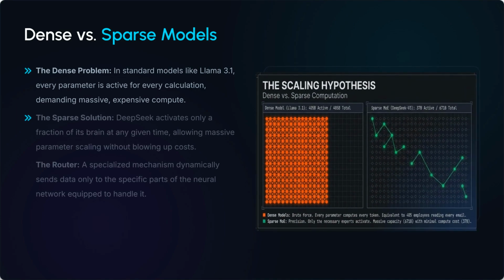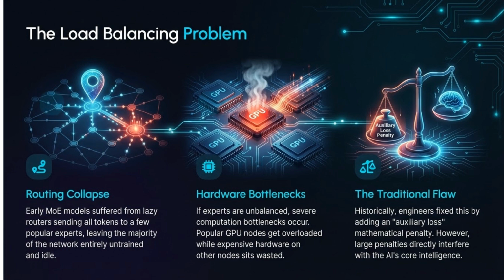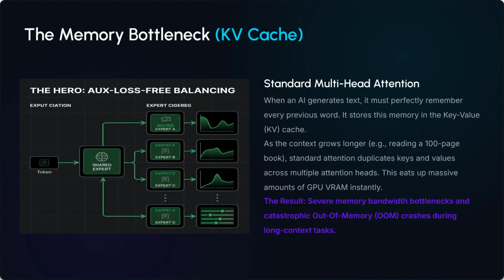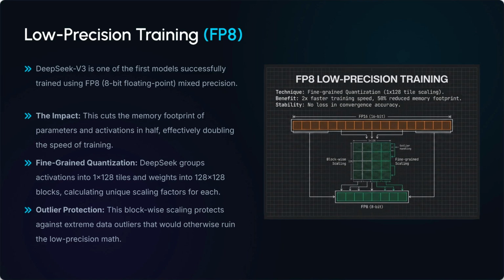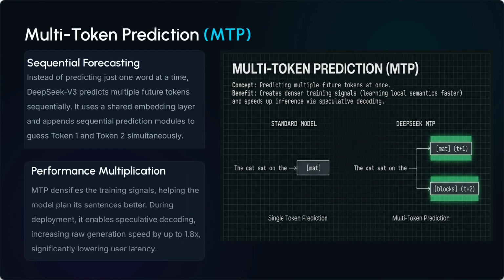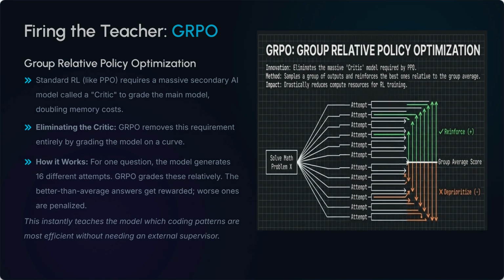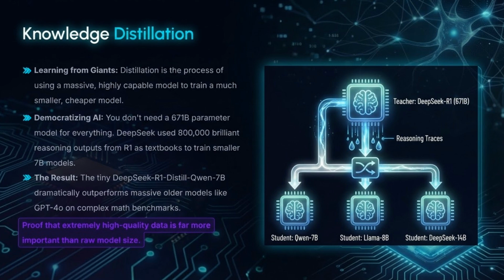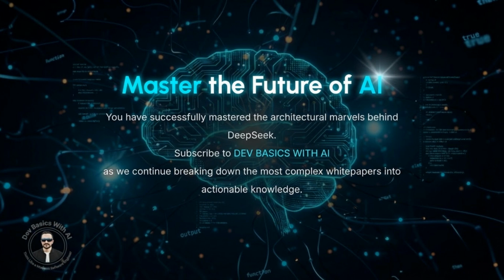DeepSeek Just Trained a Monster AI for $5.6M – Beats GPT-4o & Claude? (V3 + R1 Secrets)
DeepSeek stunned the world with its latest frontier models — built on the $5.6M-trained 671B MoE (37B active per token), rivaling GPT-4o & Claude in math, code, and reasoning.

This video breaks down DeepSeek’s recent innovations: V3.2 reasoning-first agent upgrades, Engram conditional memory for ultra-long context, mHC manifold-constrained connections, and hints of the next model trained on restricted Nvidia Blackwell chips (dropping Feb 2026).

Amid Anthropic distillation claims and export-control drama, the open-source AI revolution accelerates.

Video Chapters Timestamps :

0:00 - Introduction: DeepSeek vs. Standard Models

0:33 - Sparse Architecture & Mixture of Experts (MoE)

1:21 - Aux-Loss-Free Load Balancing

1:50 - Multi-Head Latent Attention (MLA) & Memory Bottlenecks

2:34 - FP8 Mixed Precision Training

2:51 - Dual-Pipe Parallelism & Training Efficiency

3:15 - Multi-Token Prediction (MTP)

3:33 - DeepSeek R1, Reasoning Models, & GRPO

4:08 - Spontaneous Cognitive Emergence & Self-Correction

4:26 - The DeepSeek R1 Training Pipeline

4:45 - Knowledge Distillation (Training Smaller Models)

5:05 - Hardware, Deployment, and Conclusion

Prompt to test: "Act as a senior engineer. Use DeepSeek-R1 to debug and refactor this code — show full step-by-step reasoning!"